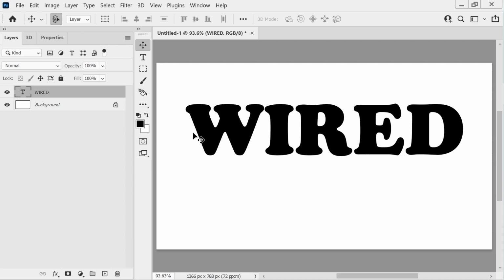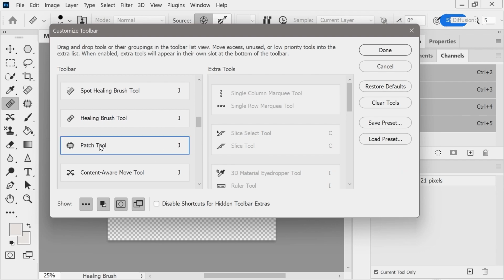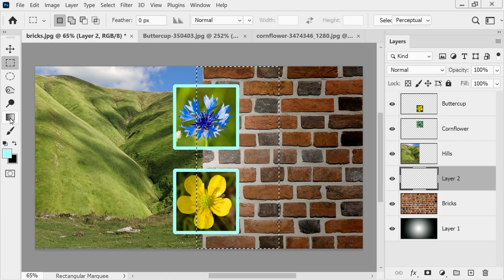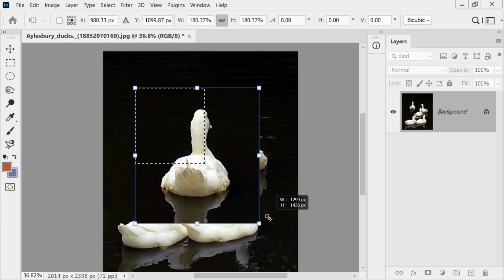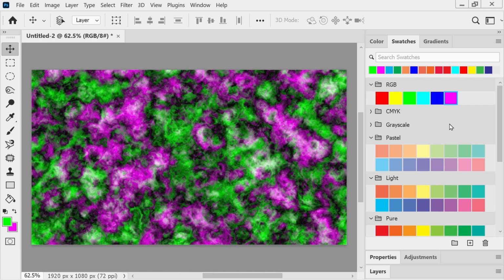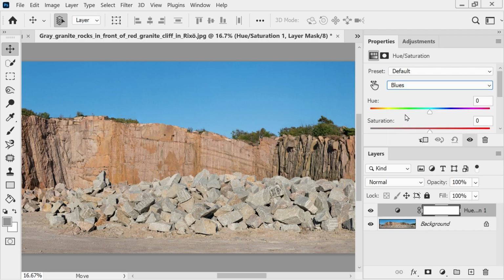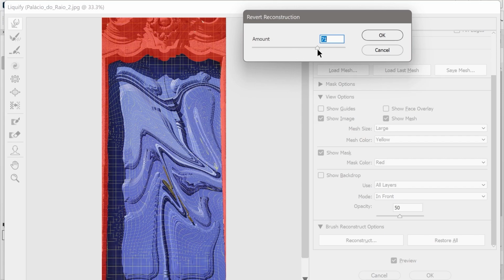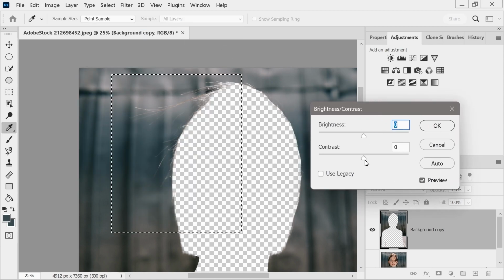Getting Started with Photoshop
Complete guide to getting started with Photoshop